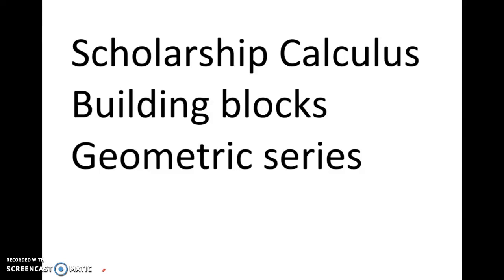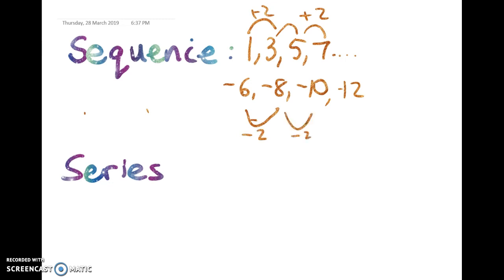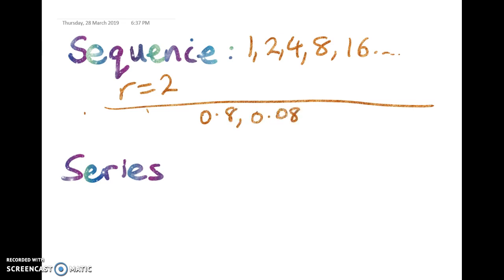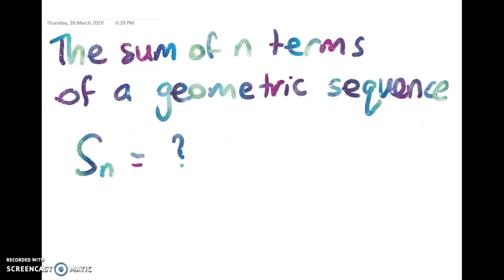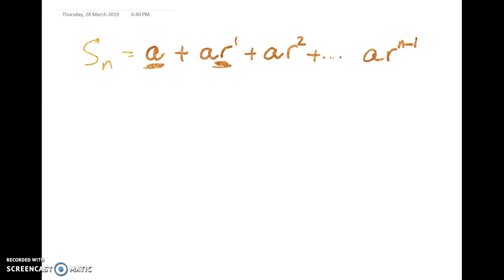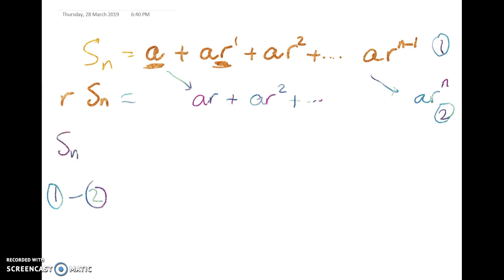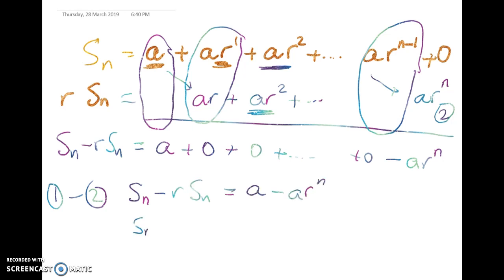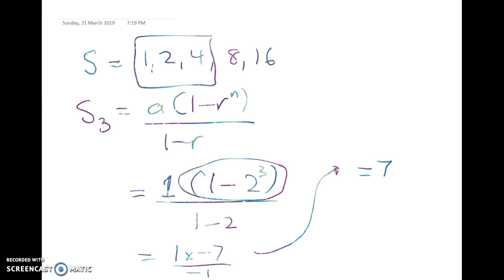Scholarship Calculus - Building Blocks - Geometric Series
Proof of the geometric series formula. Important to know this.